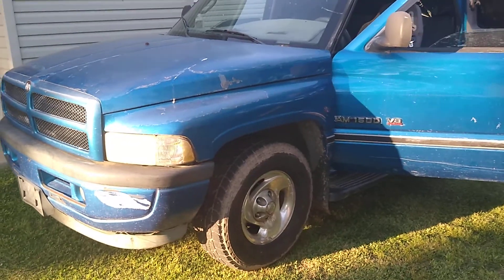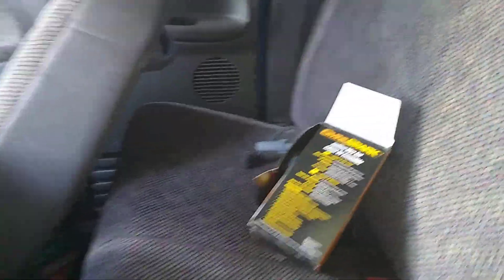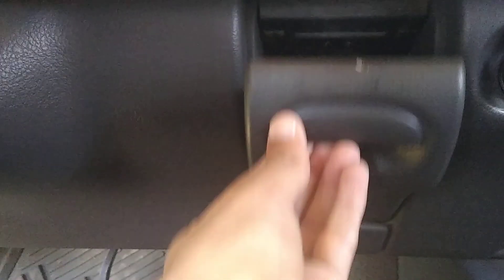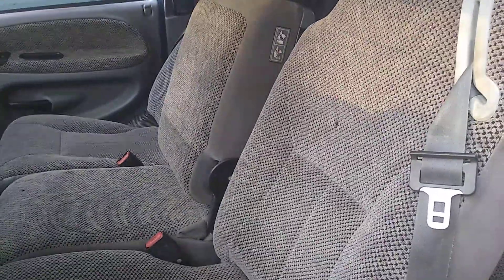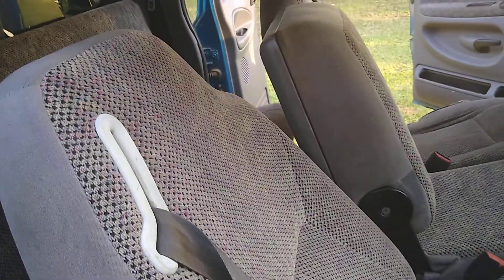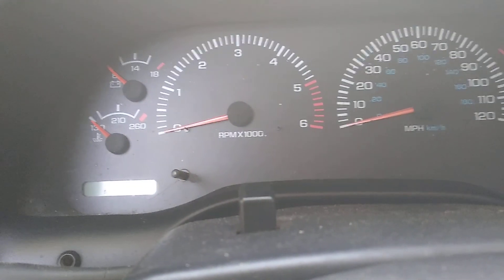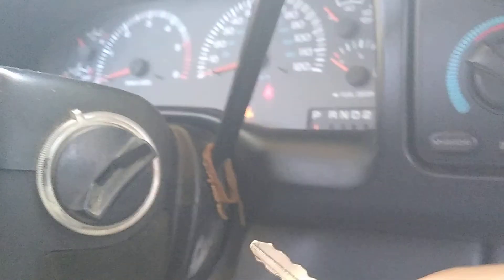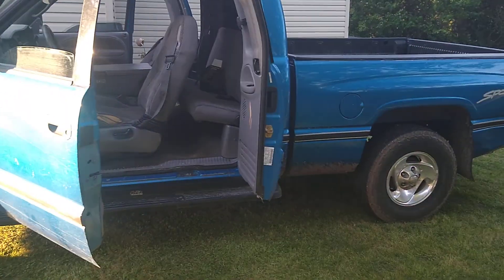1998 Dodge Ram Sport: Interior Tour Engine Bay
Snap @showlows